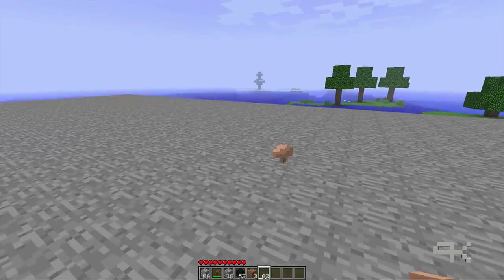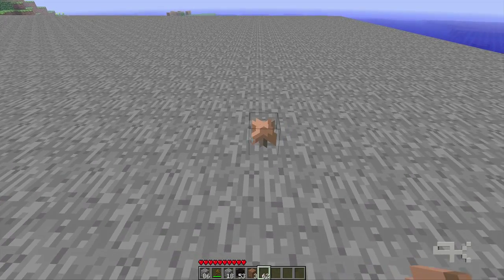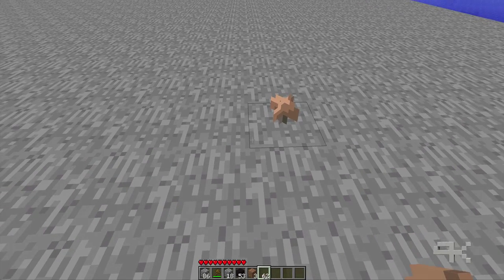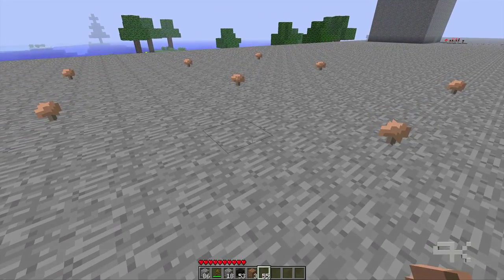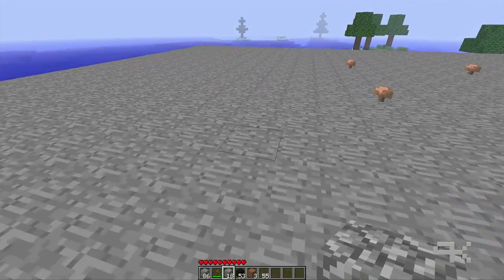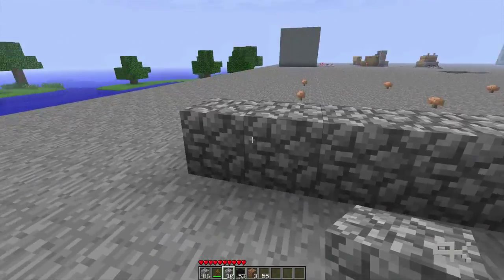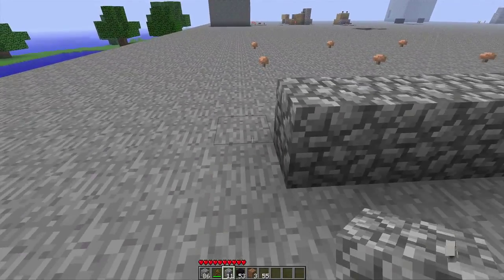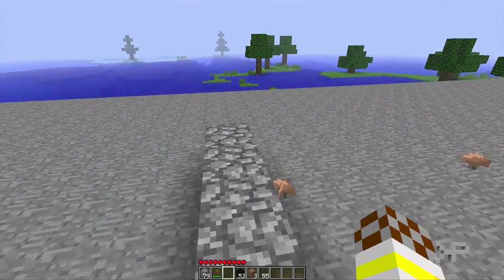Minecraft Tutorial : How to make a efficient mushroom farm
This video shows you how to make a efficient mushroom farm good at generating mushrooms to create mushroom stew which heals 5 HEARTS !!

Items needed ;
Cobblestone
Torches
Mushrooms
Ladders/Stairs (Optional if using floors)